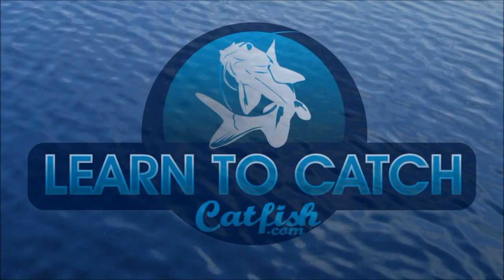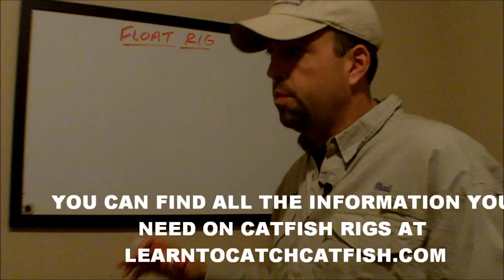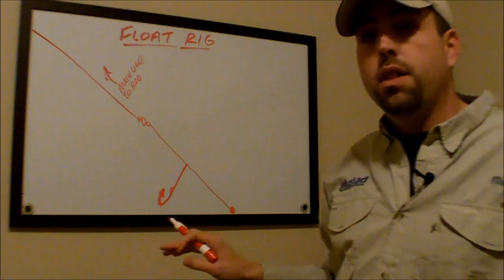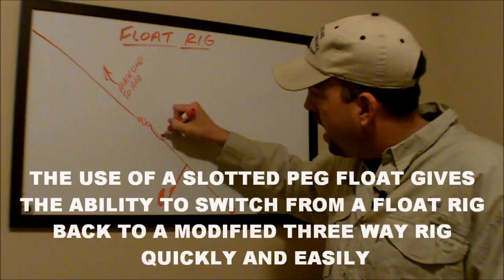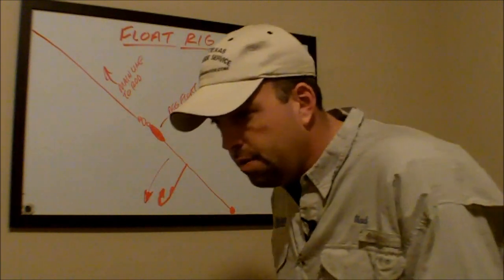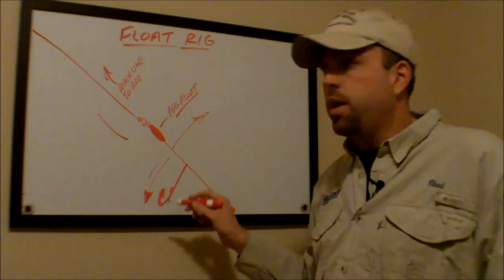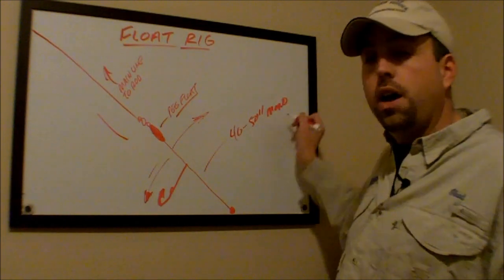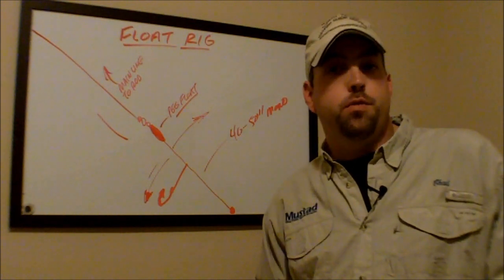Float Rigs For Catfishing *Catfish Rigs*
Float Rigs are catfish rigs that combine a traditional three way rig (or modified three way rig) and the use of a small peg float to help suspend the baits from the bottom of the lake. Float rigs can be an effective form of catfish rig for targeting blue, channel and flathead catfish in certain applications. This video covers some of the basics behind float rigs, how to tie them, and some of the key points on using float rigs for catfishing.